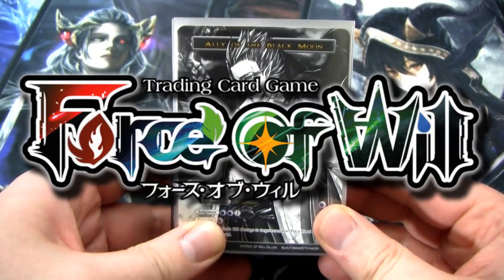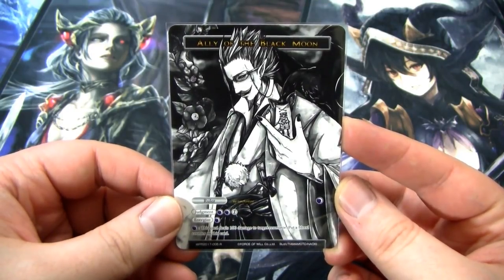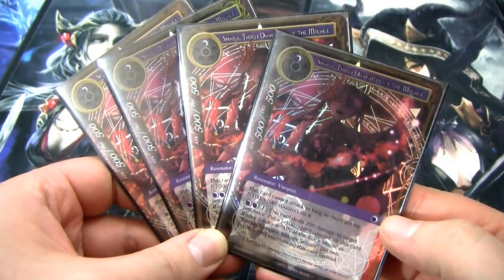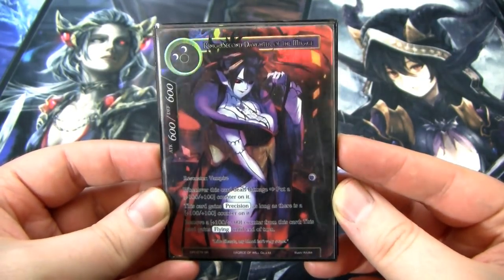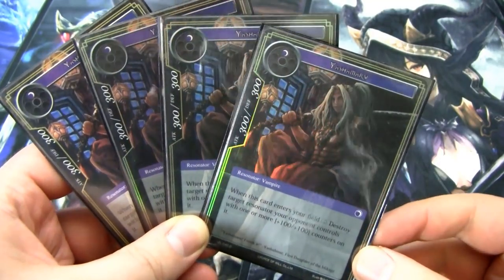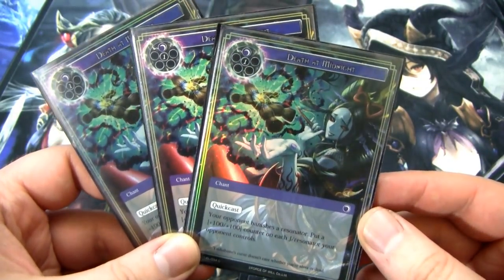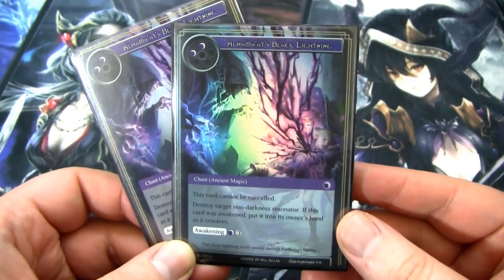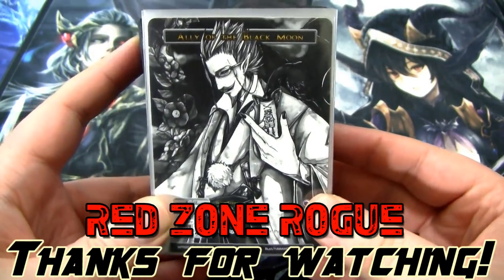Force of Will Strategy ► Wanderer Vampires! [Daughters of the Mikage]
Force of Will ► *Insert Joke About How Much Vampires "Suck"*

Sup guys this is Kel and today I have another Force of Will Strategy Video! Keep in mind that this is not a deck tech, but is instead a video highlighting a cool or fun strategy so you can take the info here and create your own dank brews - but in case you don't care about that, I've also included a sample deck list below as always. :)

Sample Decklist:

Daughters of the Mikage

Ruler:
Ally of the Black Moon // Eternal Vampire, Mikage Seijuro

Stones x 10
Grusbalesta, the Sealing Stone x1
Little Red, the Pure Stone x1
Darkness Magic Stone x8

Resonators x 23
Shara, Third Daughter of the Mikage x4
Rinka, Second Daughter of the Mikage x4
Yashahime, First Daughter of the Mikage x4
Servant of the Mikage x4
Yashamaru x4
Carmilla, the Queen of Vampires x3

Chants x 13
Death at Midnight x3
Power Absorption x4
Alhama'at's Black Lightning x2
The Nameless Mist x4

Additions x 4
Alvarez, the Demon Castle x4